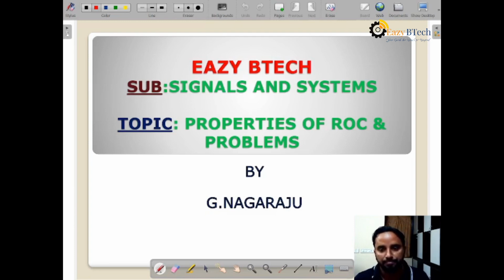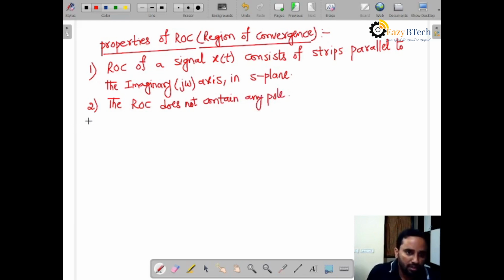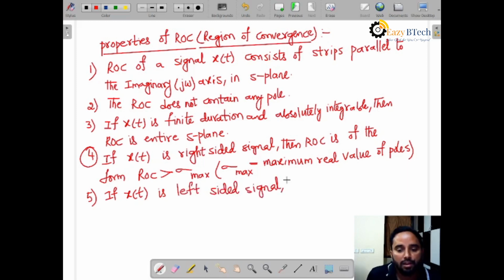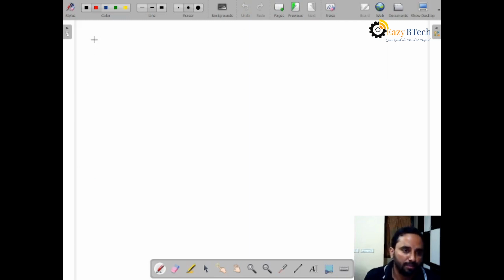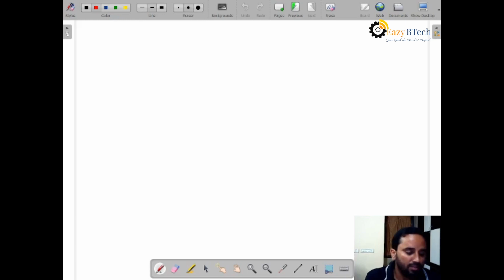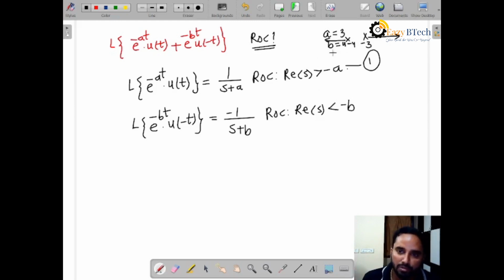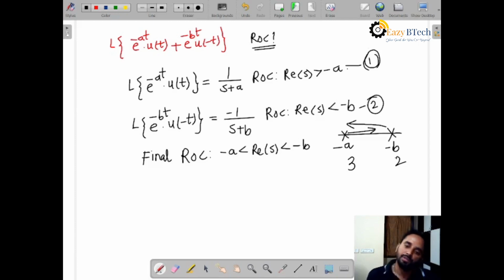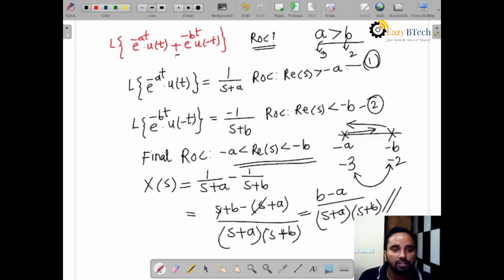PROPERTIES OF ROC&PROBLEMS || LECTURE 44